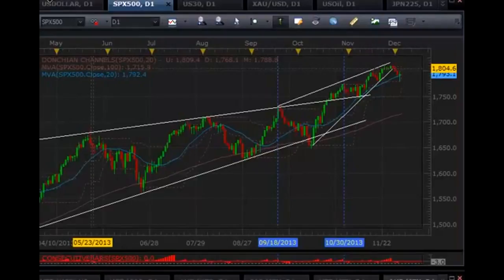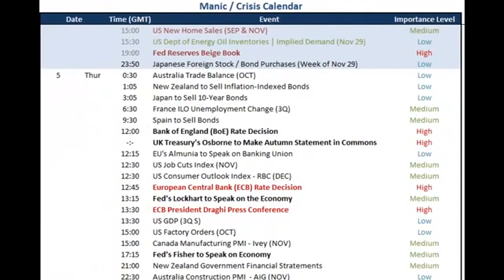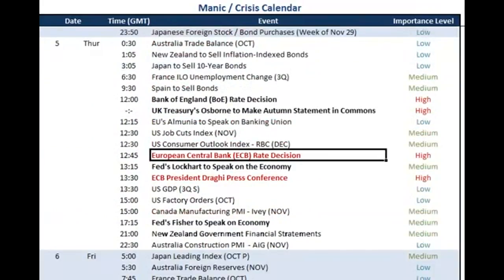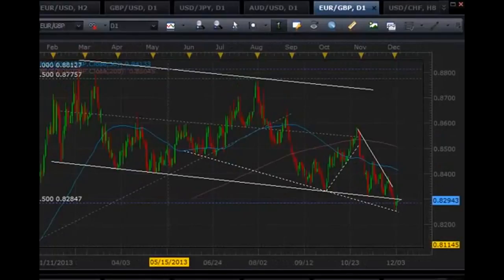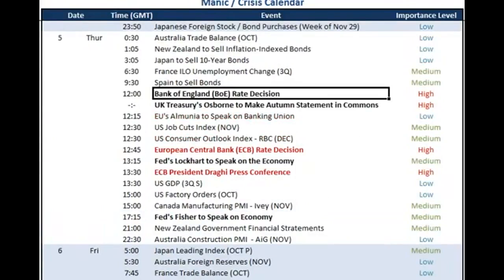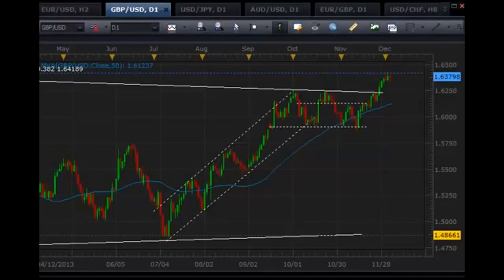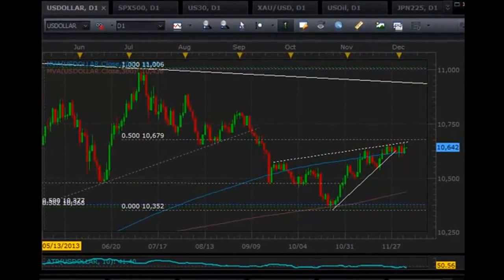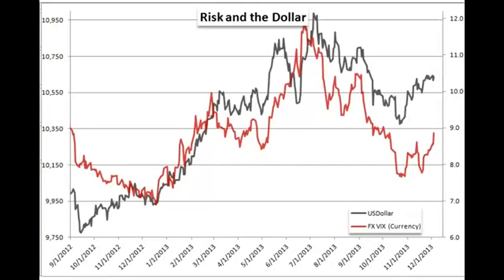Forex Volatility - How To 'Forecast' Forex Volatility In FX Markets!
✔ Make $600 a Day Easy:
1.
2. Turn on Auto-Trading
3. Profit at least $300 a day!